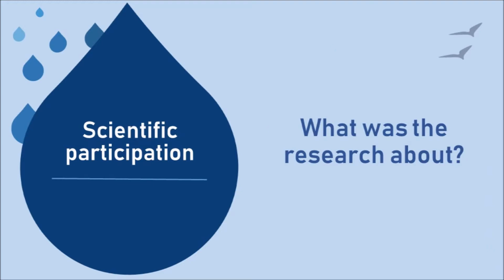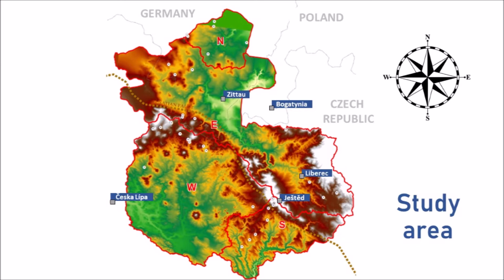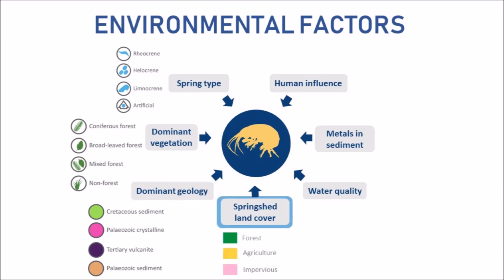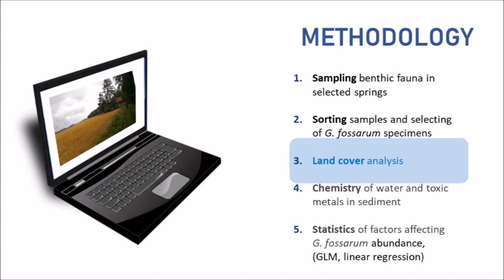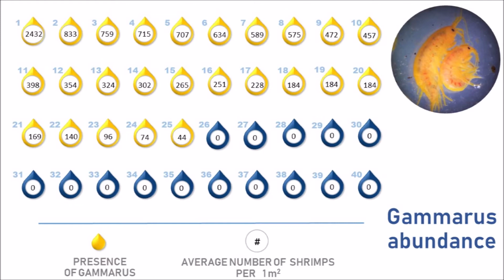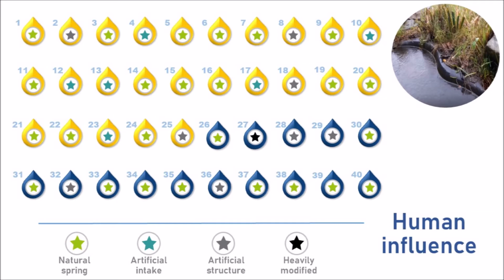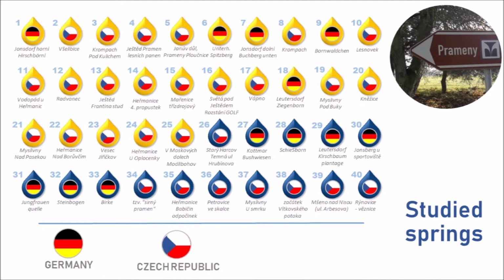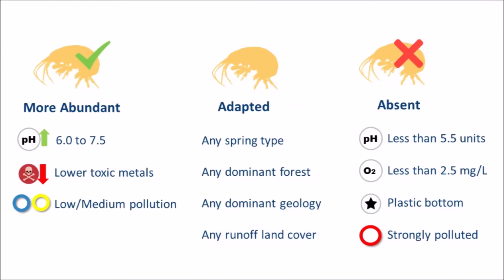How to Explain Research to Everyone? - Shrimps in Springs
I was hiking in the border between Germany and Czech Republic to find out why these crustaceans are swimming in water springs. The first time I heard about Shrimps in freshwater, I thought they were introduced, but it turns out that this in not the case.

Huge thanks to the research team PRAMENY SPOJUJÍ (WATER SPRINGS CONNECT).

Freshwater Shrimps occur naturally in central Europe. During this research, I found that they travel upstream in high numbers looking for good conditions to survive and stay near Water Springs. Many hydrobiologists in Europe have studied this species (Gammarus fossarum) and it has been used in laboratories to detect toxic chemicals present in water and also to find bioavailable contamination in nature. They feed scraping the surface of plants and sediments, where many pollutants can accumulate.

I analyzed different factors influencing the occurence of Freshwater Shrimps in water springs, using a multidisciplinary approach. The result shows that Shrimps are not present in strongly polluted water, however they adapt very well in diverse environments. Bigger populations are found in springs with available food sources, higher pH, and low toxic metals concentration (As, Cd, Cr, Cu, Pb, Ni, Zn).

This project was developed thanks to the support of European Union with a team from 3 different Universities in the Czech-German border, including experts in Hydrochemistry, Hidrobiology, Hydrology, Botany, Toxicology, Geology, Cultural Geography and Cartography.:
- Czech University of Life Sciences
- Technical University of Liberec
- Dresden University of Technology

Researched and Produced by Diego Sebastian Serrano-Suárez.

This is an educational video about the science of water quality.